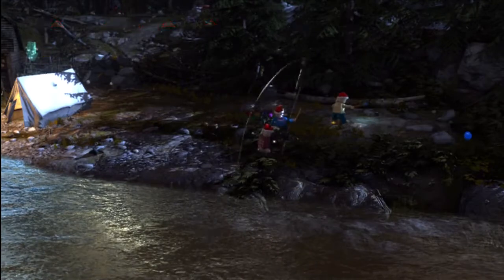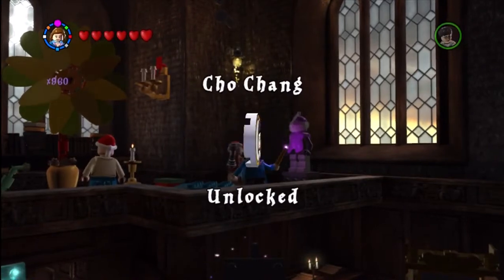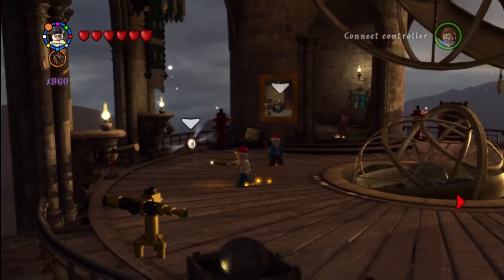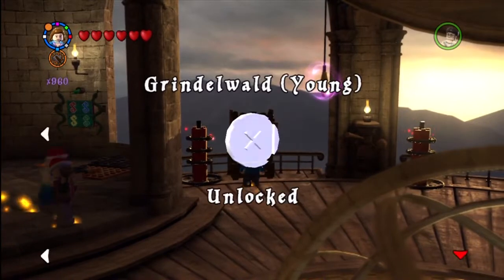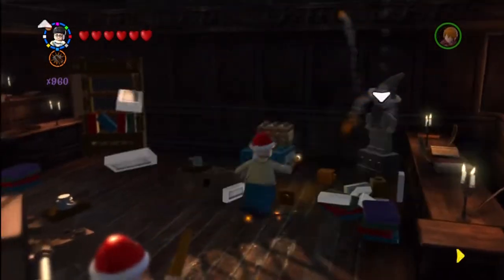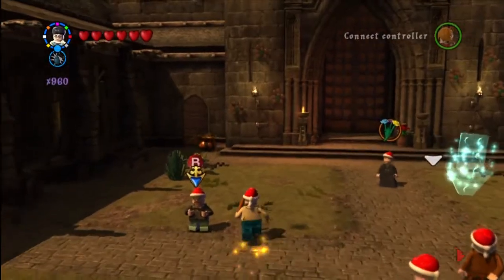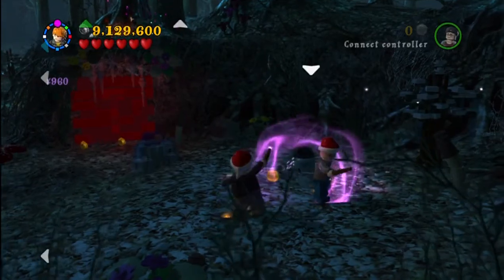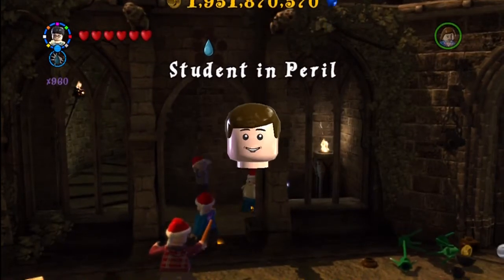LEGO Harry Potter Years 5-7 - Select Collectibles - Part 8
Jeff talks you through more characters and students in peril in the new lego harry potter.